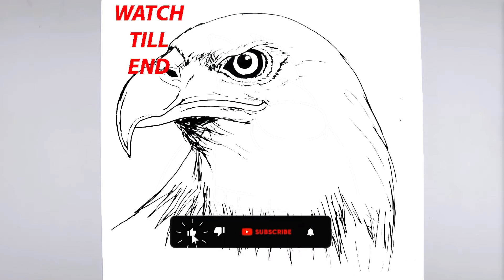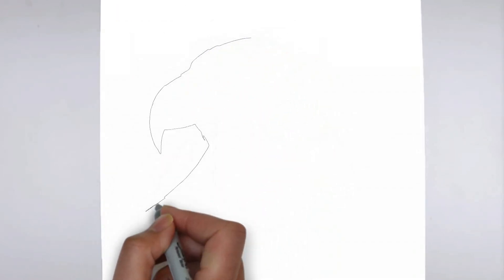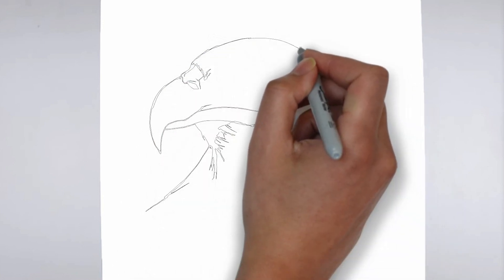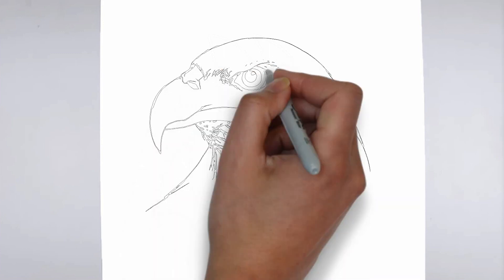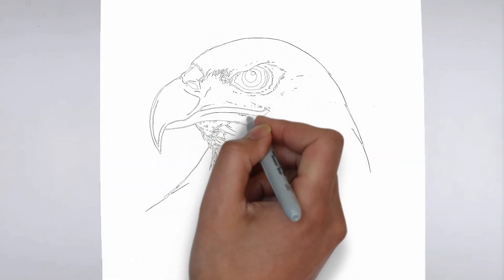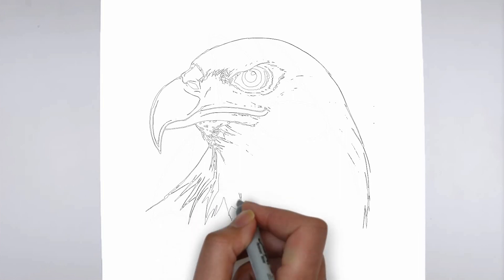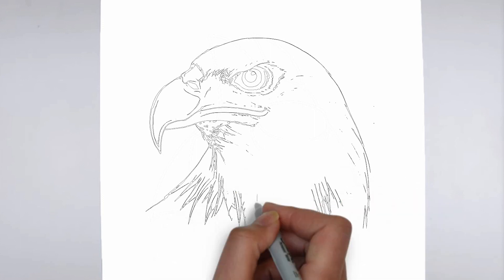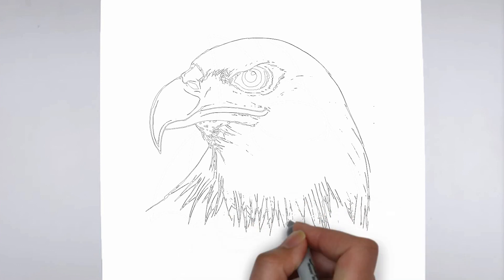How To Draw an Eagle | Step by Step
Learn how to draw an Eagle.

Sketch Supplies:
2mm Mechanical Pencil with 2B lead

Drawing Supplies:
Sharpie Markers